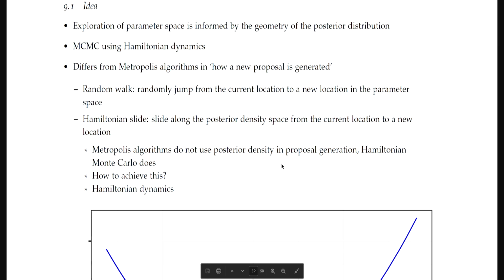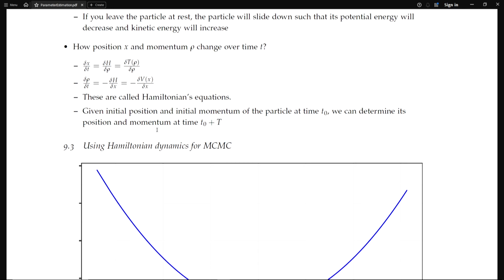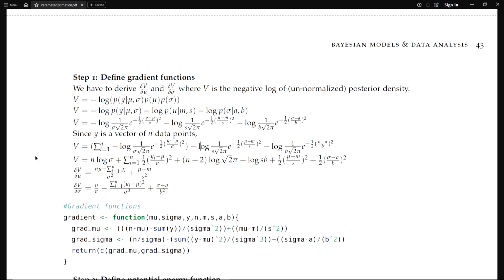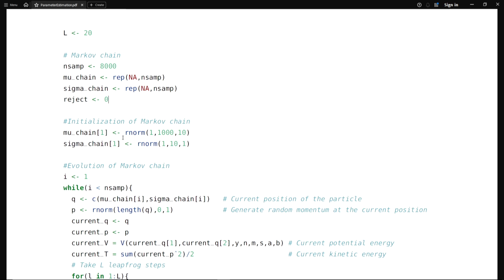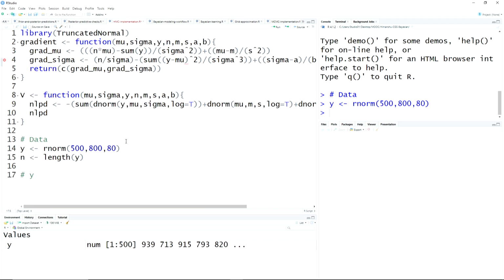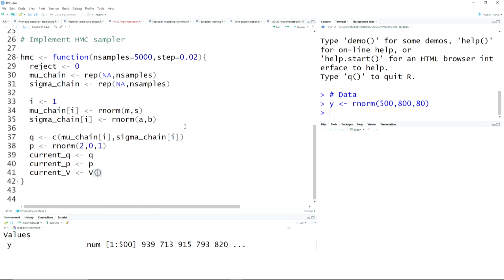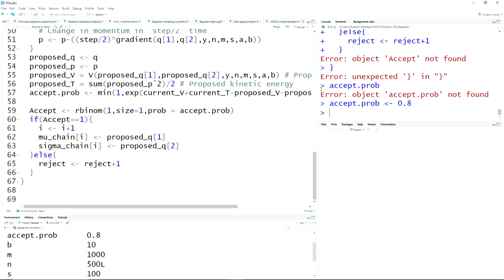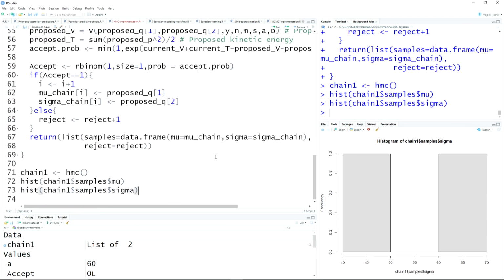Lecture 37: HMC Implimentation